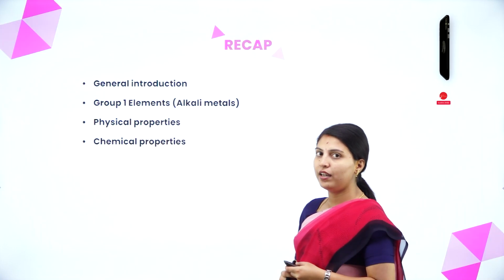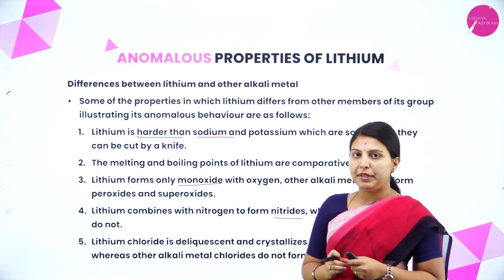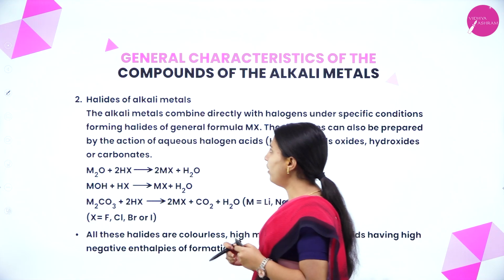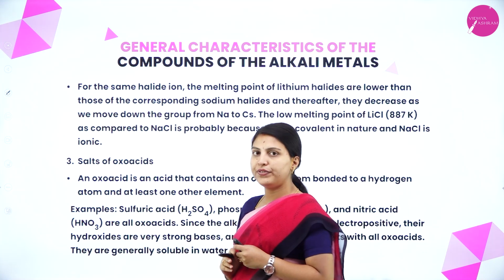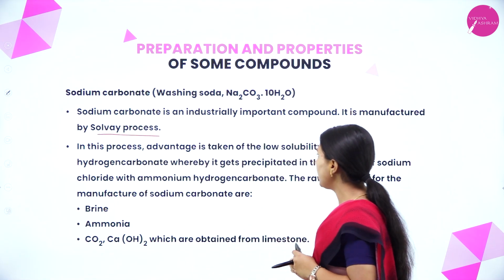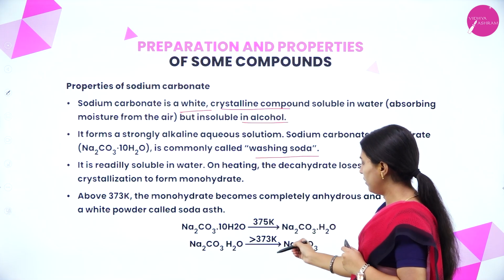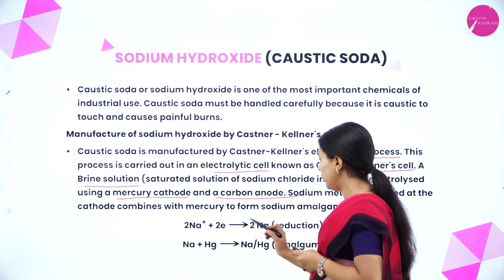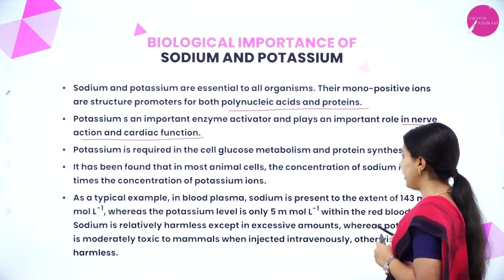DAY 59 | CHEMISTRY | I PUC | s BLOCK ELEMENTS | L2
Class :  I PUC
Stream : SCIENCE AND COMMERCE
Subject : CHEMISTRY
Chapter Name :s BLOCK ELEMENTS
LECTURE : 2